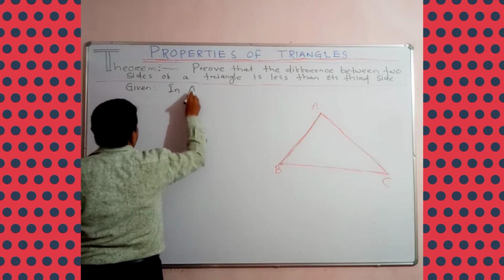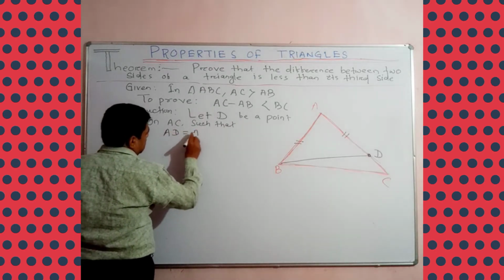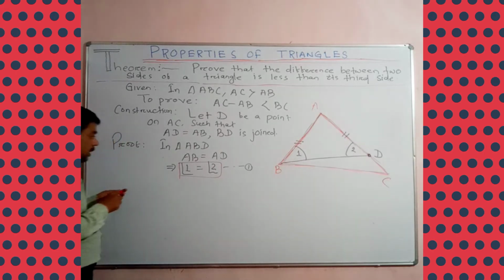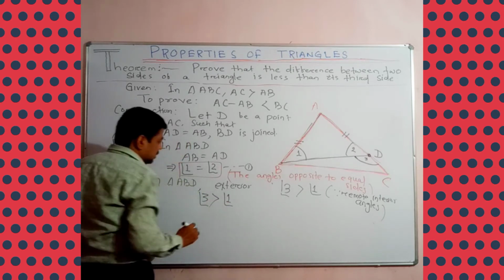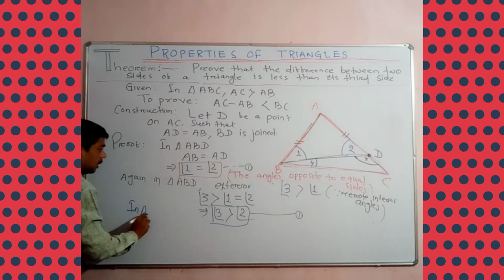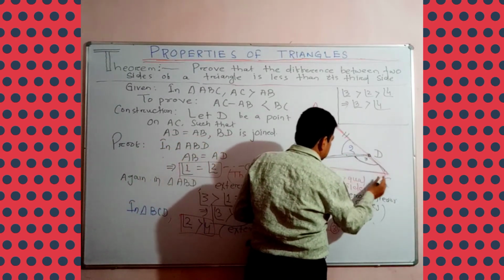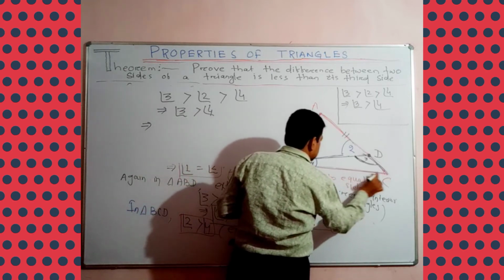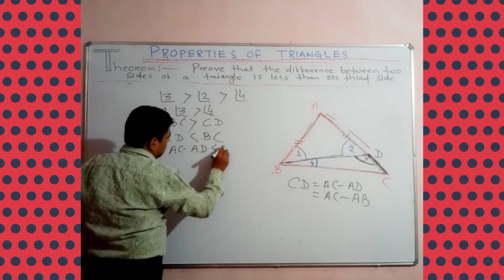MATH ➖ 9 Theorem- Prove that the difference between two sides of a triangle is less than third side.